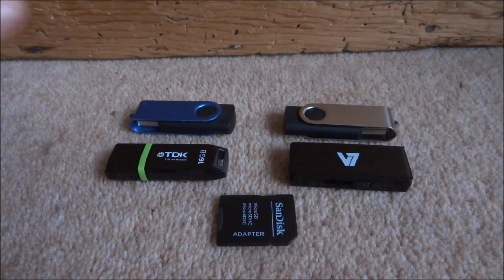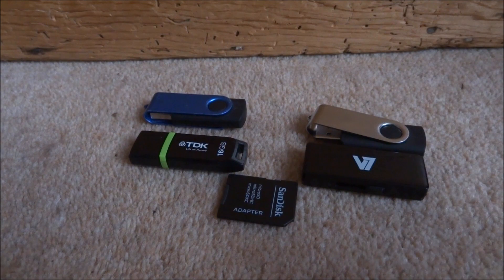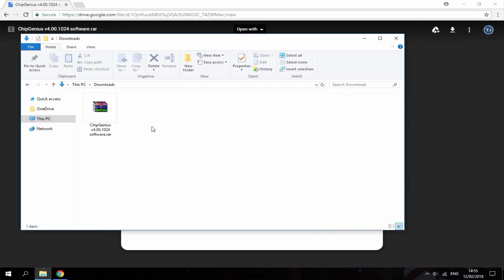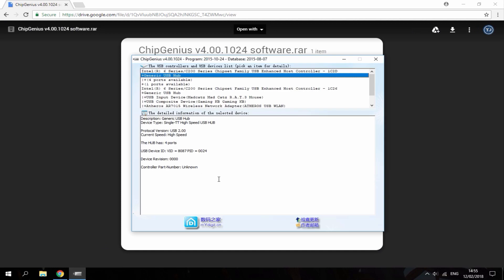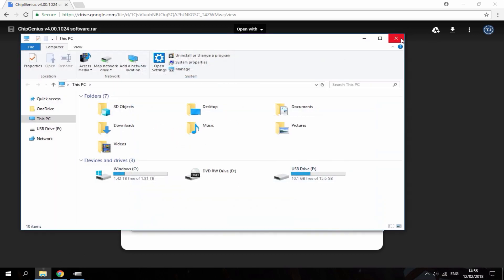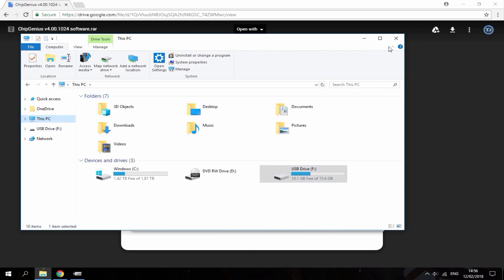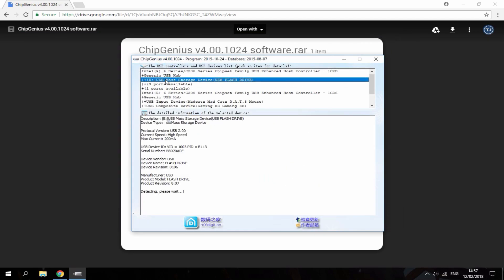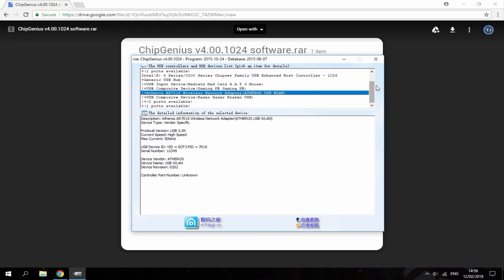How To Spot Fake Capacity USB/SD Cards (ChipGenius)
For this quick tutorial, I’ll show you guys how to find out & spot if any of your USB’s or SD cards are fake! Some USB/SD’s are shown as a higher capacity then they are!